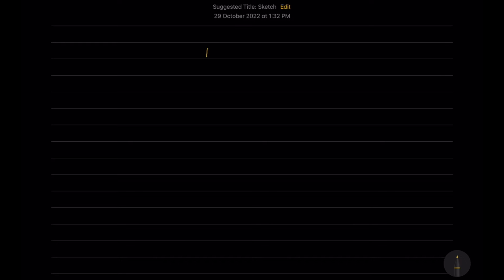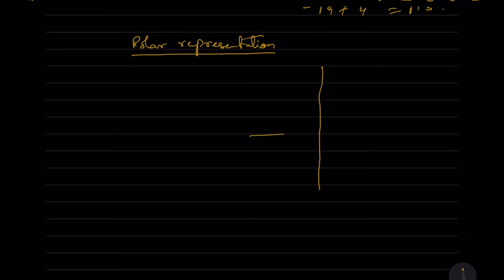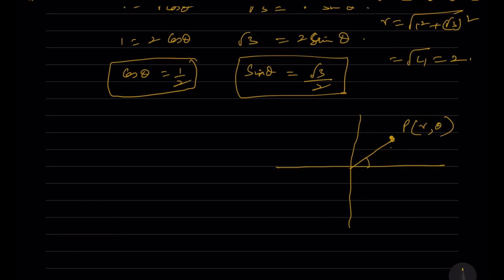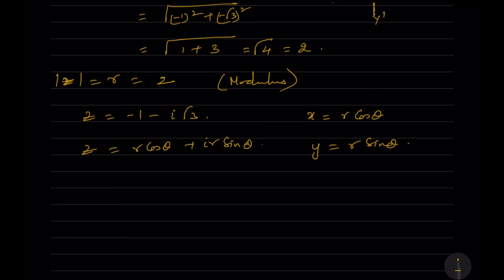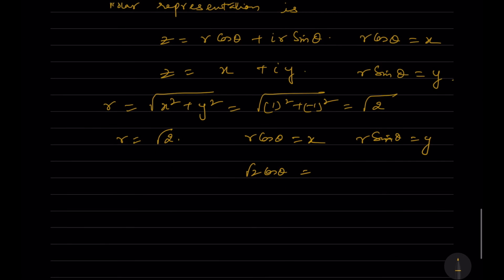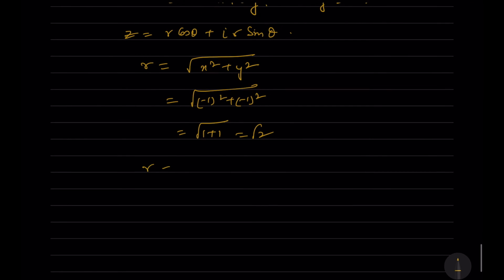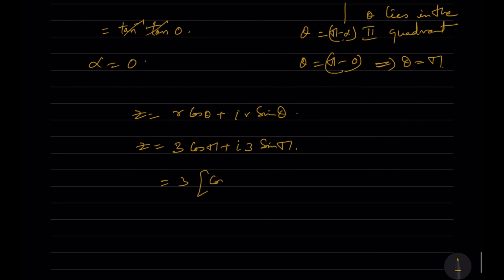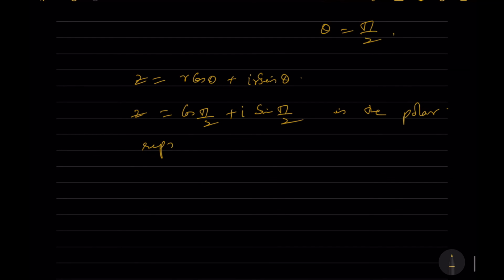Complex numbers and quadratic equations Chapter 5 class 11 Exercise 5.2|| ncert solutions ex 5.2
Complex numbers and quadratic equations Chapter 5 class 11 Exercise 5.2|| ncert solutions ex 5.2(@math )

Complex  Numbers chapter 5 class 11 concepts and exercise 5.1 ||ncert solutions class 11 @ learnohub

Principle of mathematical induction class 11 chapter 4 problems (11 to 24)|| exercise 4.1 chapter 4

Chapter 4 Exercise 4.1 principle of mathematical induction class 11 || PMI solutions class 11

Exercise 3.4 Trigonometric functions Class 11 || ncert solutions ex 3.4 chapter 3 solution

Exercise 3.3 Trigonometric functions class 11 || Ex 3.3 chapter 3 ncert solutions class 11

Exercise 3.2 Trigonometric functions Chapter 3 Class 11 || ncert solutions class 11 chap 3 ex 3.2

Trigonometric functions Class 11 Chapter 3 Exercise 3.1

Miscellaneous Exercise Chapter 2 class 11 | ncert solutions miscellaneous exercise class 11 chap 2

Exercise 2.3 Chapter 2 Class 11 Relations and Functions |  Ncert solutions  ex 2.3 chapter 2

Chapter 2 Exercise 2.2 Class 11 | Ncert solutions class 11 Exercise 2.2| Relations and functions